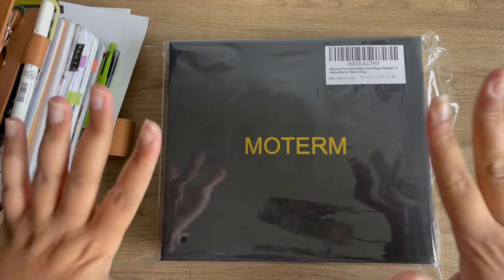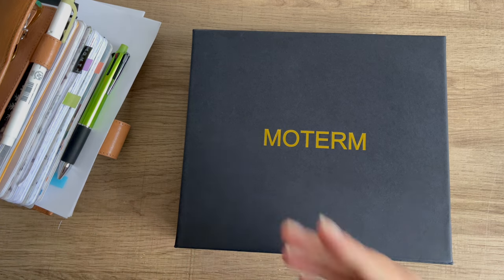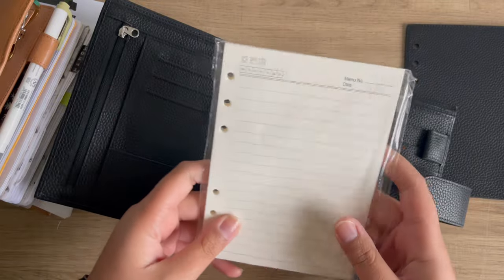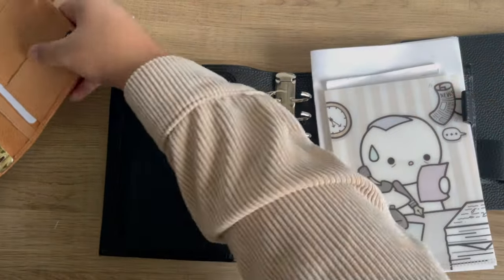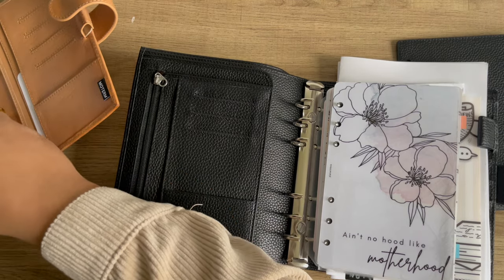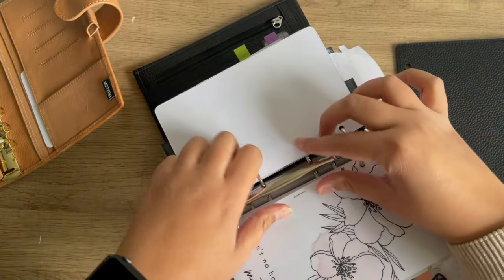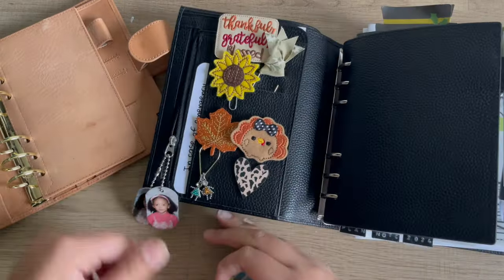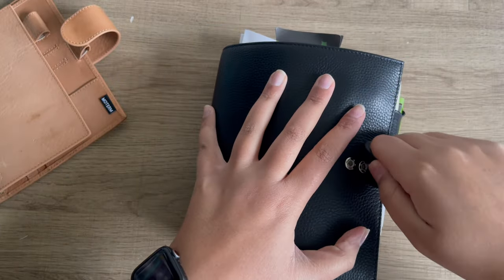PLANMAS DAY 1: NEW RINGS SIZE? UNBOXING & SETUP!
✩✩✩ WELCOME!
Hey Guys! Ever since I was a child I looked forward to school supplies shopping every year! I had a planner all throughout my primary school years! Then, in early 2017 I discovered binder planning. It wasn't for me at the time and I strayed away from it, but now I have re-discovered my passion for planning with Erin Condren! I love using sticker kits and embellishing my planner to decorate my life! This hobby allows me to be creative and exercise my (self-diagnosed!) OCD in a healthy manner! I hope you stick-er-round!
       XOXO Mariyea Monay!